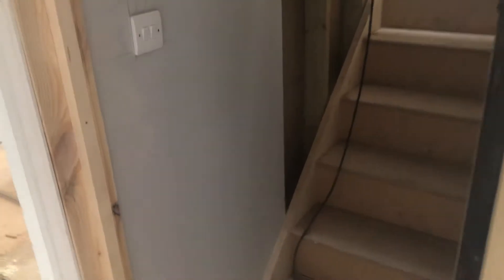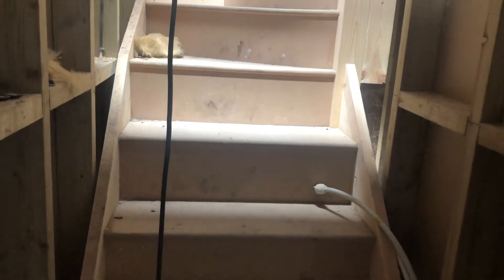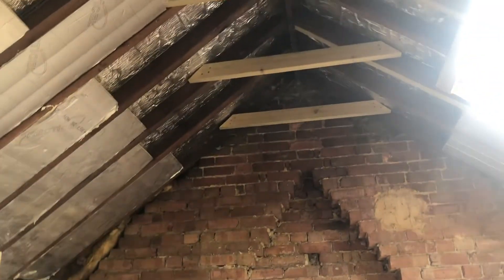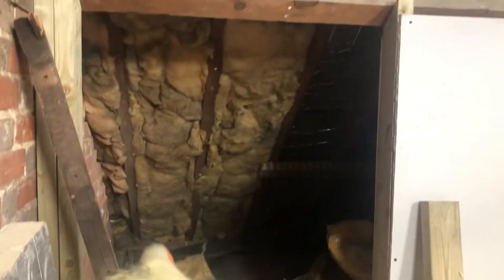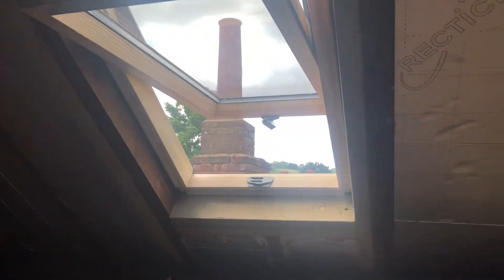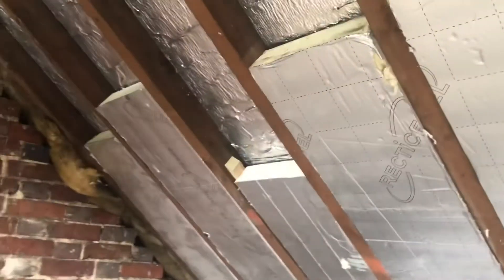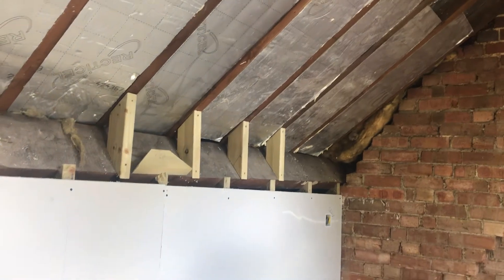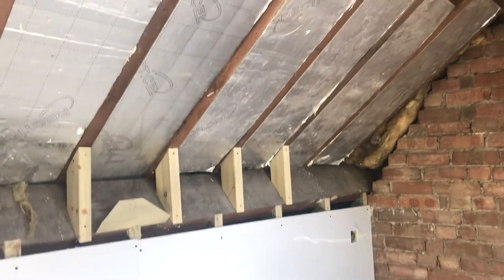Loft conversion in progress no dormer.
Overview of a loft conversion and idea on costs and time.